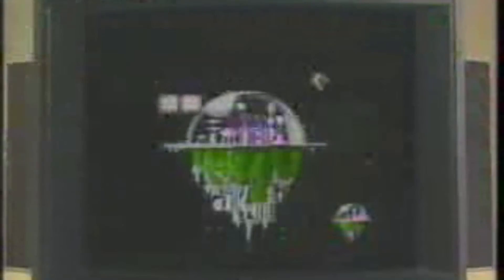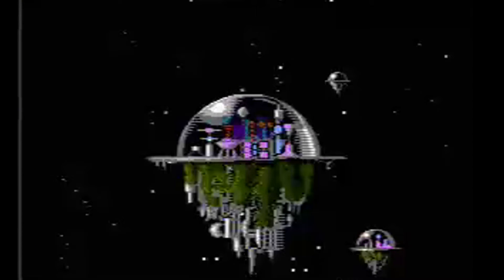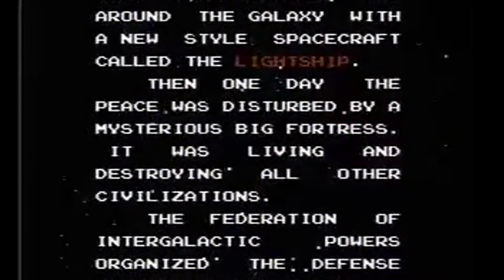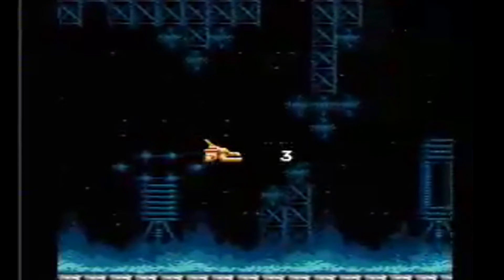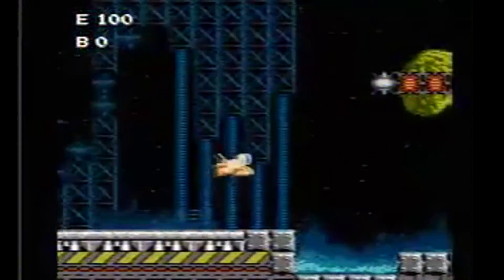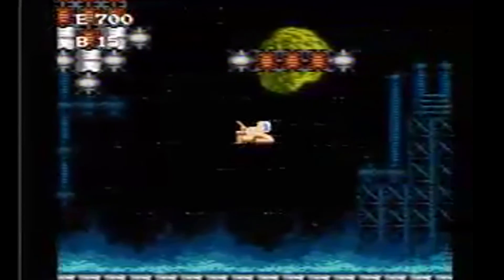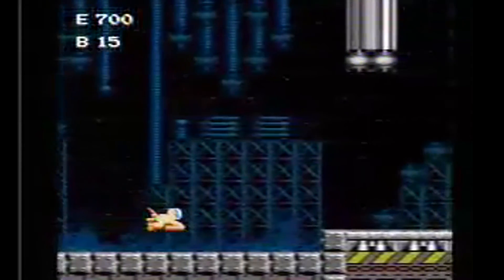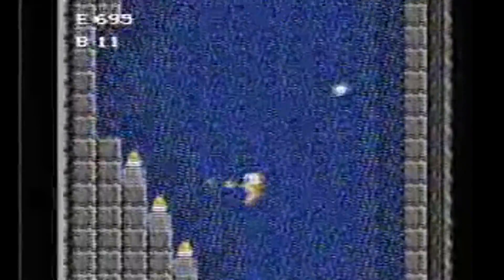The Crypt: Air Fortress - 1987 - NES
First Episode of the Crypt on the Overshield.com

Commentary by Andrew Holmes

Game: Air Fortress
Year: 1987
System: Nintendo Entertainment System
Outcome: Buy